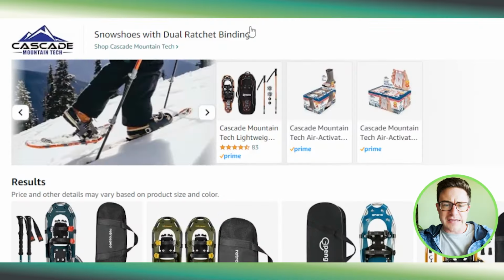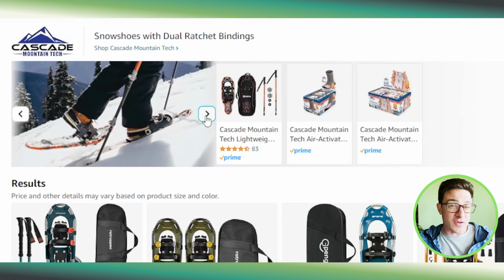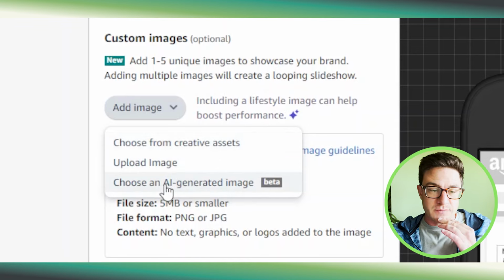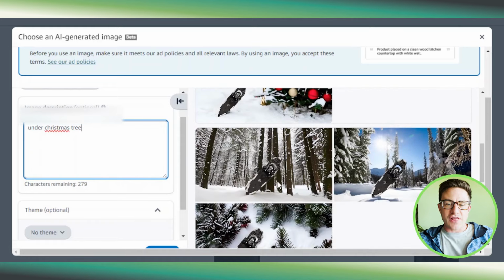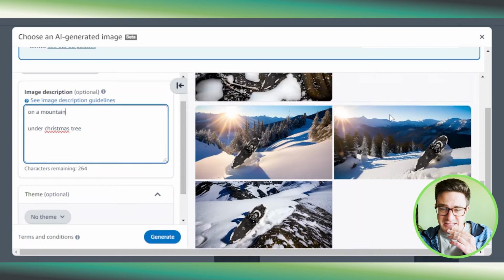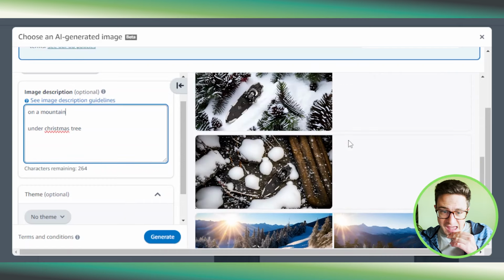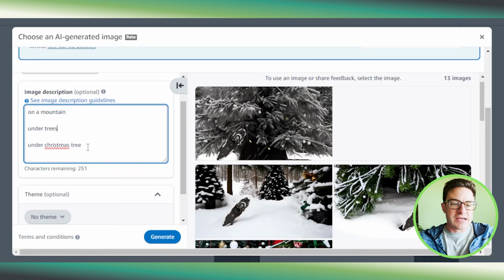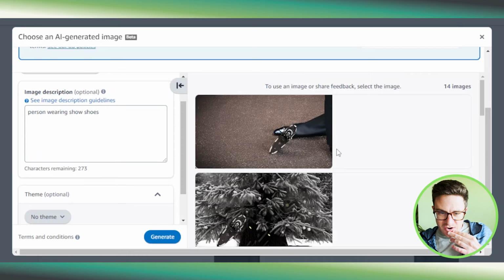Amazon Headline Ads with AI-Generated Creatives: New Update